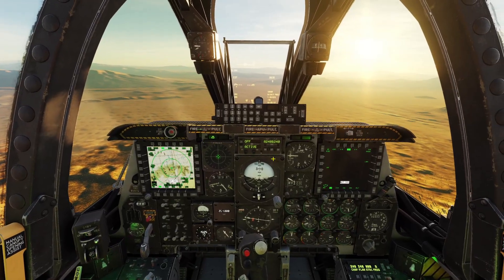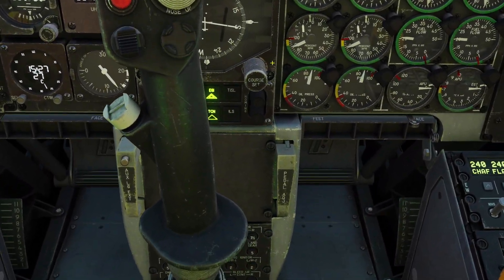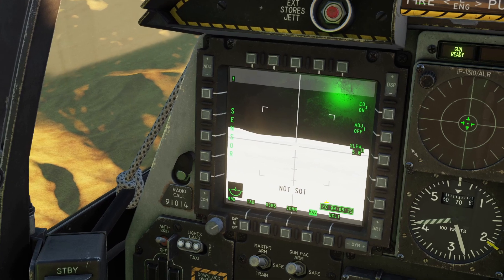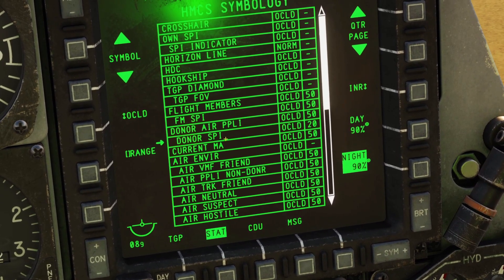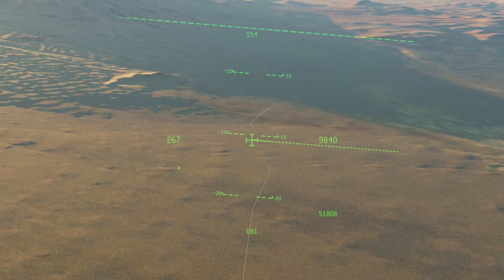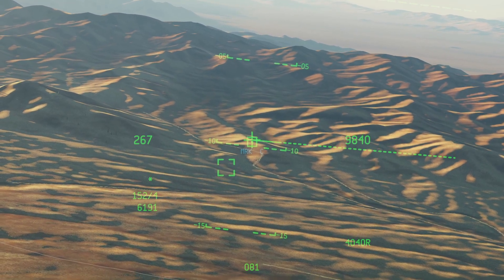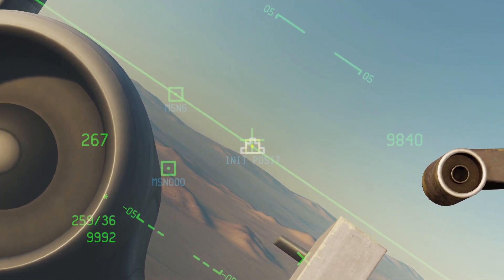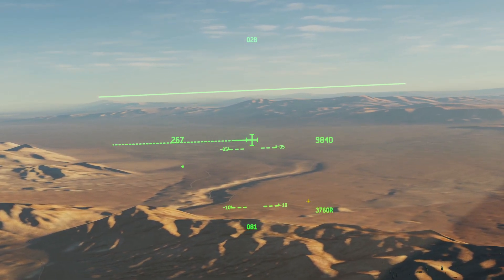DCS A-10CII Helmet-Mounted Cueing System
0:00 - Intro
0:03 - Power
0:14 - Turn On/Off
0:27 - Set HMCS as Sensor Of Interest
0:43 - Brightness
0:50 - Change Profile
0:56 - Slew TGP to HMCS
1:15 - Display TGP Video on HMCS
1:26 - Slew Maverick Seeker to HMCS
1:40 - Customize Profiles/HMCS Settings
3:01 - Slew Helmet Designator Cursor
3:15 - Place Markpoints
3:33 - Hook Symbols
4:05 - Slave SPI to Hooked Symbol
4:19 - Slave SPI to HDC
4:23 - Reset SPI to Steerpoint
4:26 - SPI Line
4:43 - Datalink
4:53 - Basic Symbology